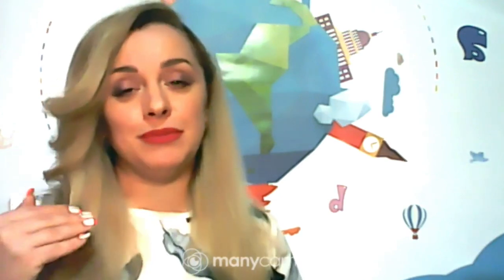🚫The Verb To Be\Negations\Usage\Tips\Examples\Present Simple\Past Simple\Future Simple